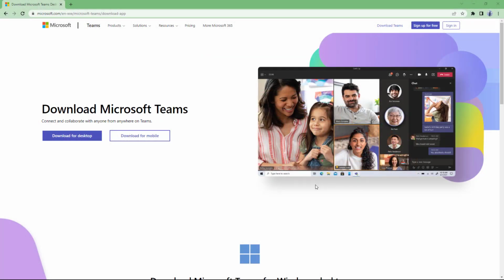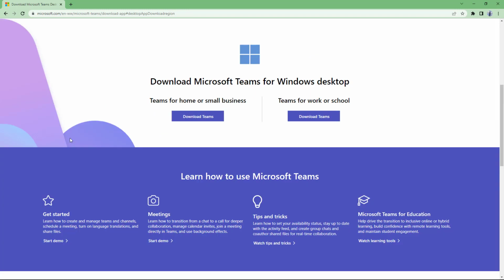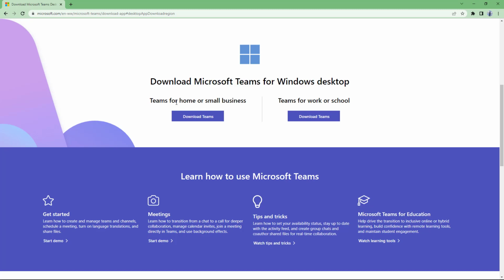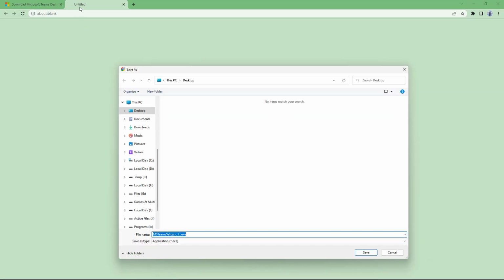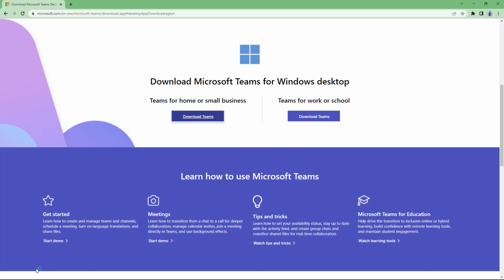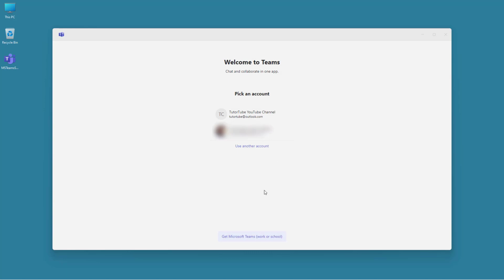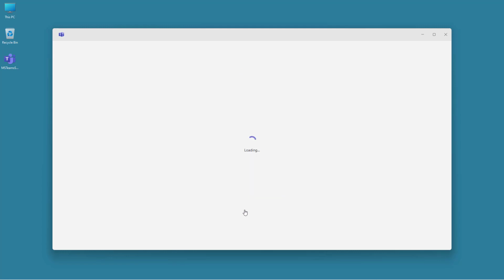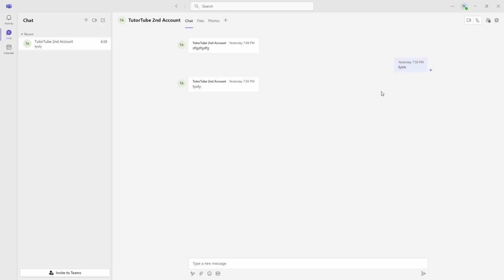Microsoft Teams - Lesson 5 - Installing Teams on your Desktop for Personal Use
In this tutorial, we will be discussing about Installing Teams on your Desktop for Personal Use Microsoft Teams

This lesson has been made using Microsoft Teams Application for Windows but is applicable for other platform Versions of Microsoft teams as well.